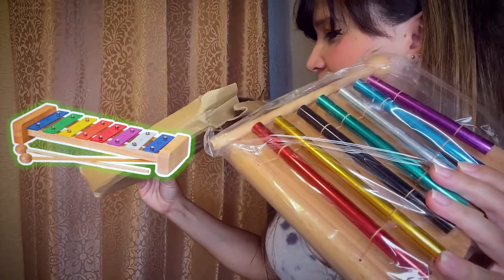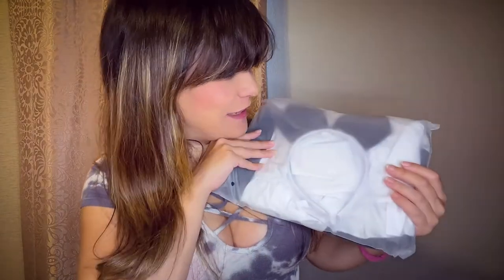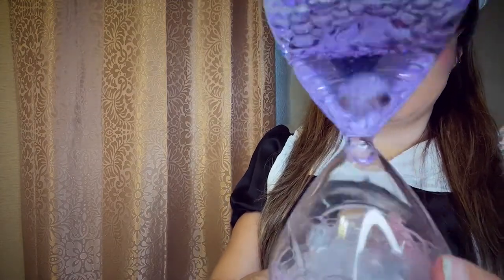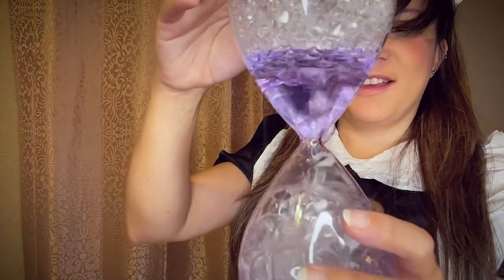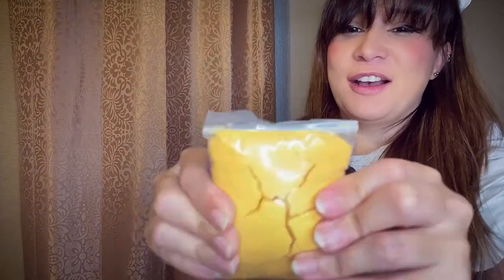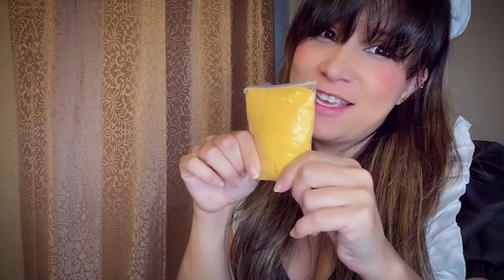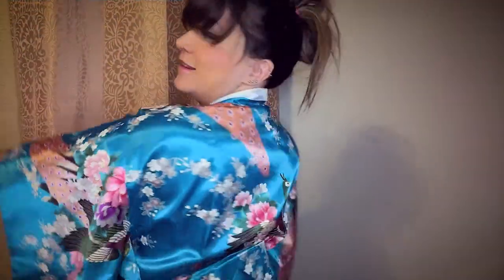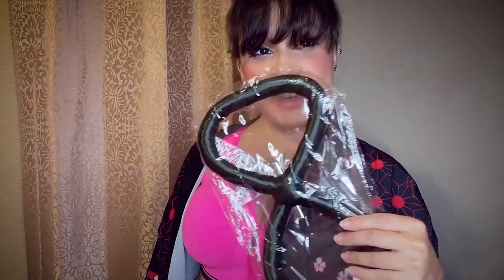I SPENT $200 ON ALIEXPRESS 🎁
Did some shopping with my twitch chat and let you all decide all the items I bought! I showcase the different items in this video for you, enjoy!

--Mailing--
FoximusPrime
4025 Feather Lakes Way